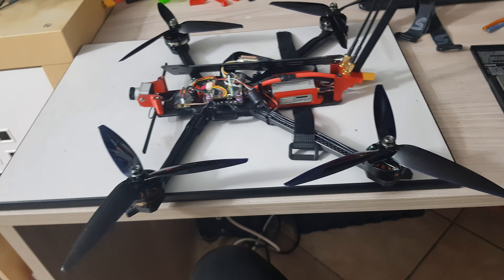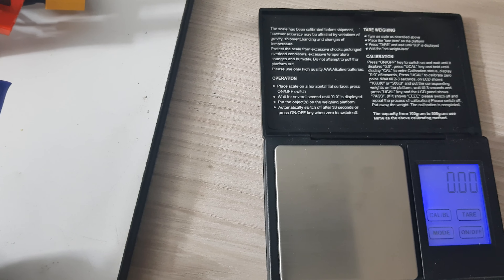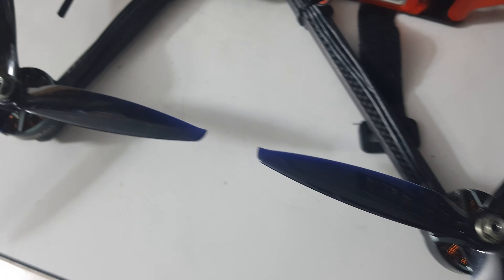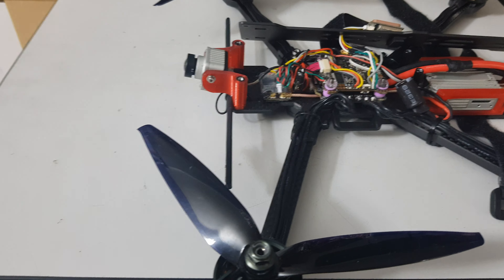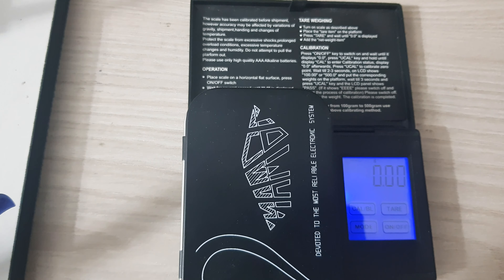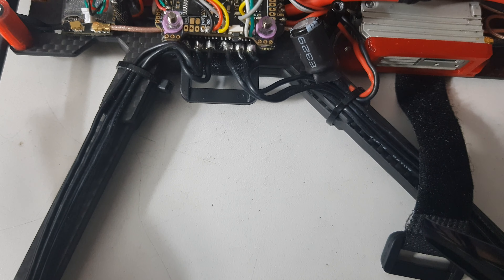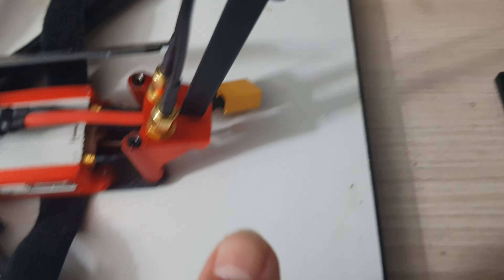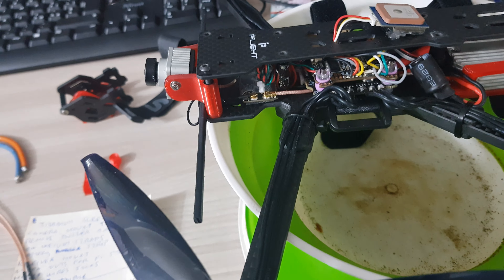How to Reduce the weight of a Long Range FPV Drone - General considerations and Chimera 7 specifics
1:08 - Screws
2:52 - Motor wires
3:49 - Camera mount
5:25 - Receiver mount
6:08 - Buzzer
7:33 - Battery straps
8:43 - Antennas
10:40 - Gps module
11:22 - Final weight measurement
12:28 - to do : Power cable length
13:41 - to do : Antenna adapters

In this video I will talk about how to reduce the weight of a Drone with minimal effort and cost, especially for long range rigs. I'm using my iFlight Chimera 7 LR DJI as an example, but everything I talk about should work on most long range drones.

At the moment for obvious reasons it's not possible to get out and fly, meaning that I cannot make my usual test flights, so I took advantage of the forced downtime and made this video hoping to provide some useful information. I plan to make another video in the next few days, sharing the data from my battery usage tests showing how weight influences the flight time.

Before starting the "diet", my drone weight was 622 grams (all up excluding the battery). After the changes I showed in this video, I managed to shave off 66 grams, for a final weight of 556 grams. Tecnically the weight savings are even bigger, around 70 grams, since the initial 622 grams already took into account the battery straps).

Useful links :
3d models of the TPU parts you see in the video